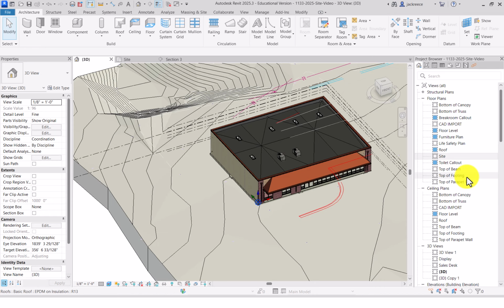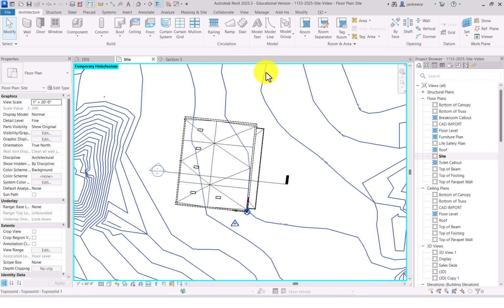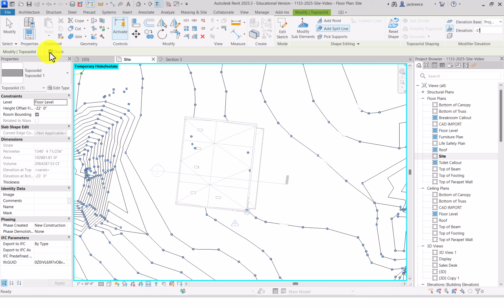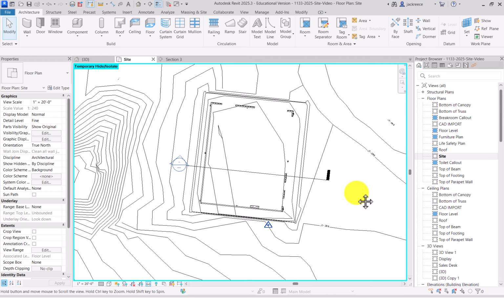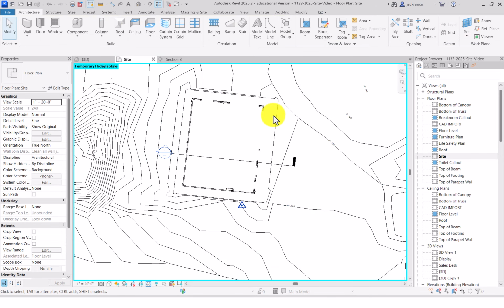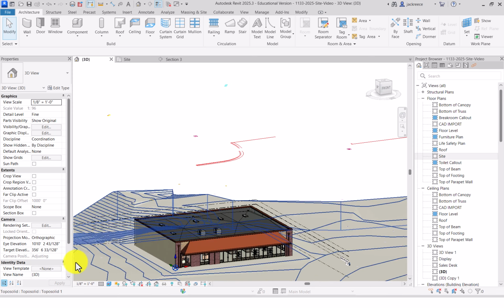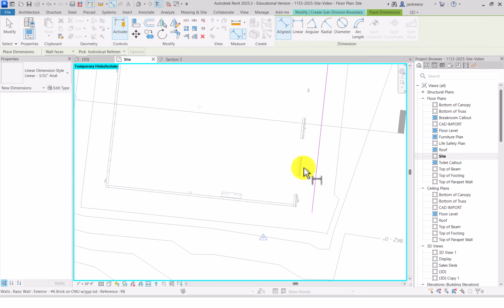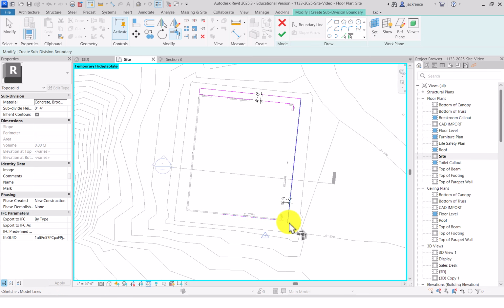2030 Week 2 Part 2 2025